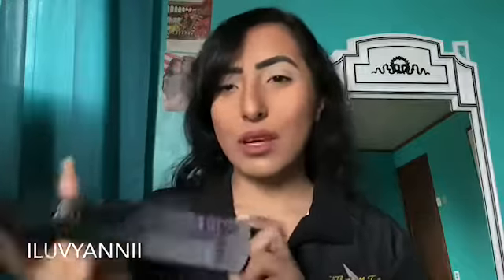Everyday Slay Ponytail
Hey Angel Babes Welcome to my channel I hope y’all enjoy this hairstyle I really love doing this easy and fast hairstyles on myself but anyways I have more videos coming
Xoxo- Johana